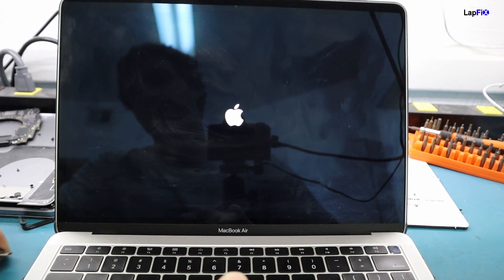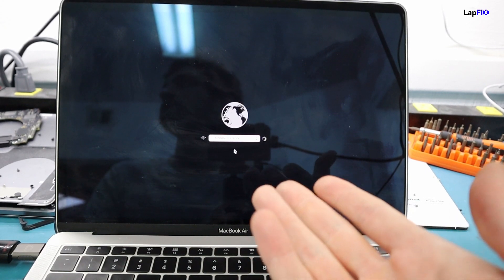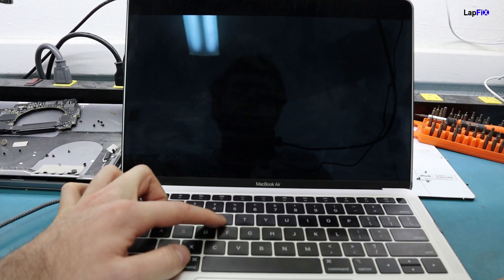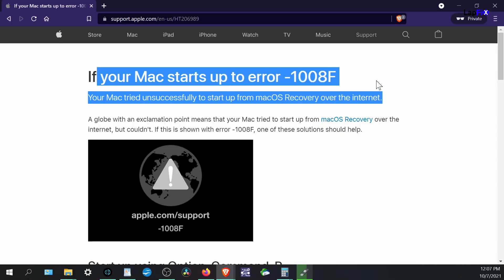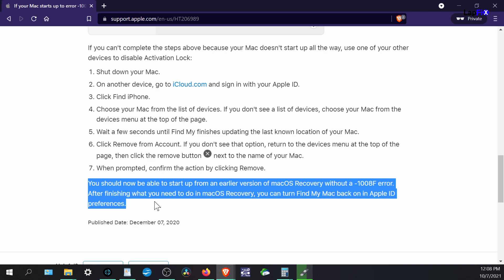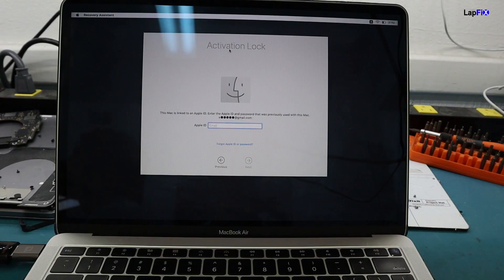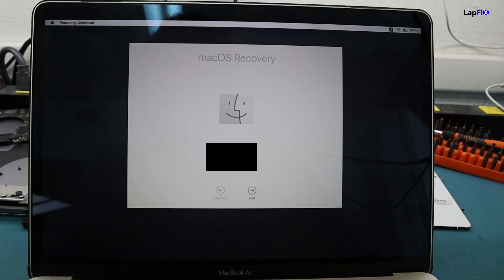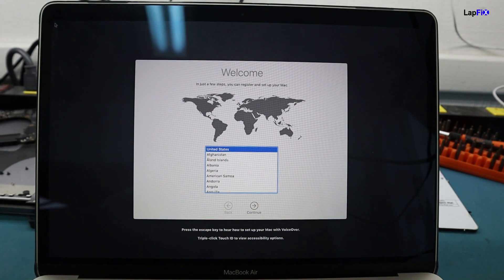How to Fix MacBook Startup Error 1008f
Hey everyone, today we are going to be working on How to Fix MacBook Startup Error 1008f